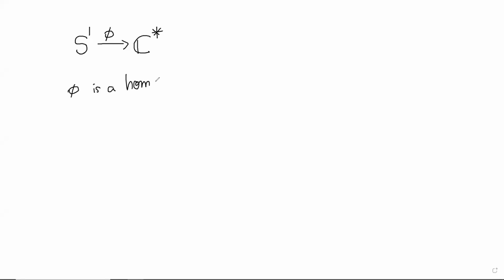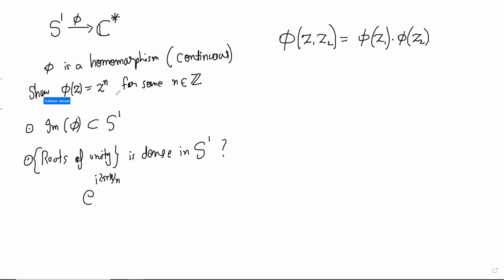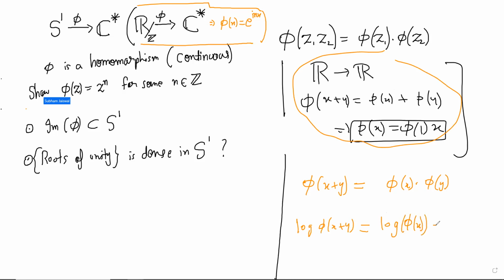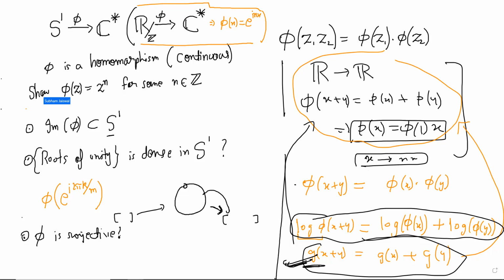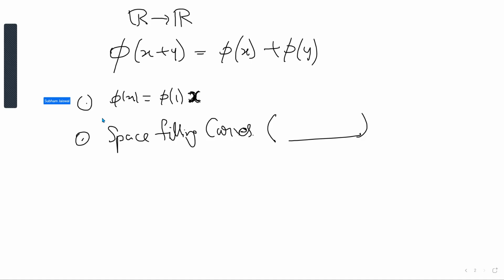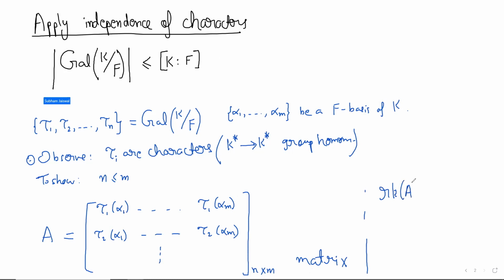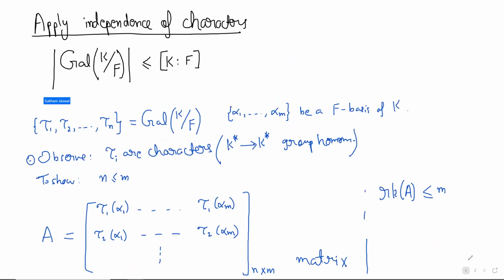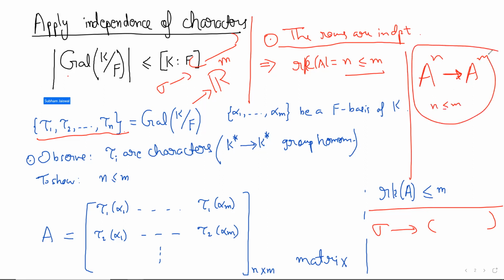Characters of S^1 and application of Independence of Characters